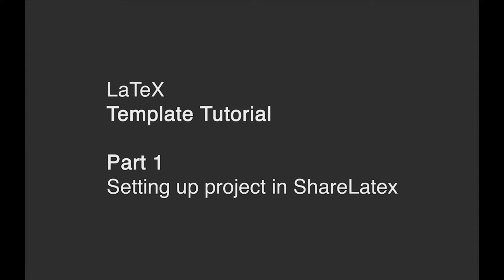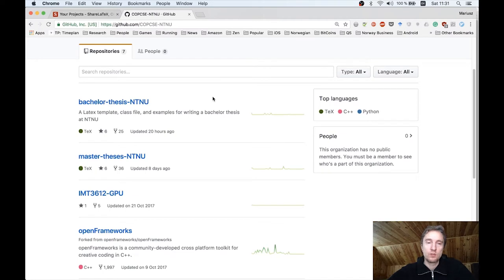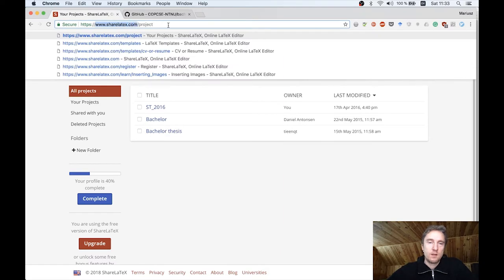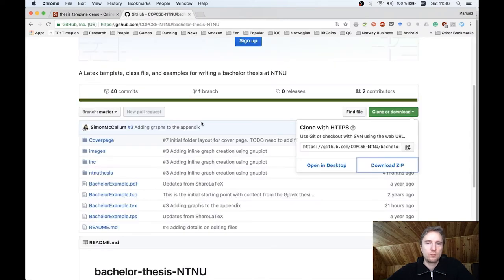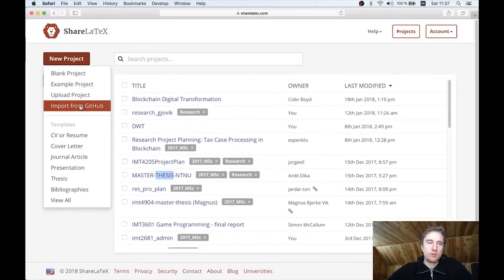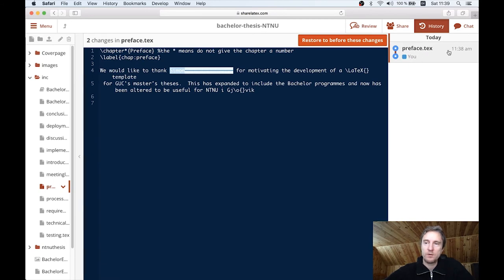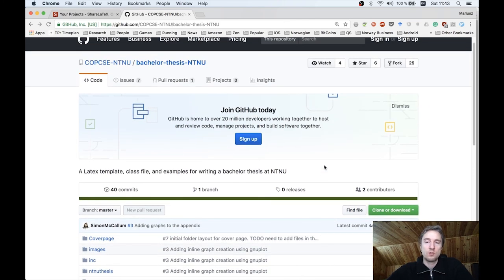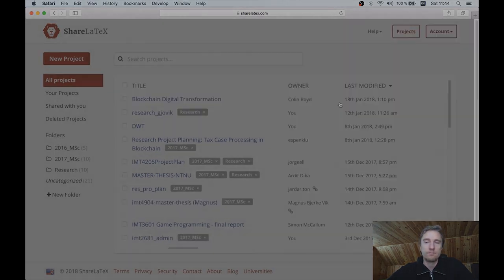LaTeX NTNU Template (BSc/MSc) ShareLatex setup.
Part 1: Setting up NTNU bachelor/master thesis template with ShareLatex.